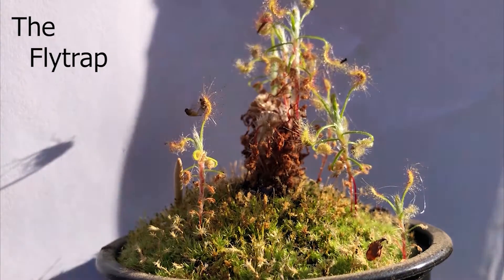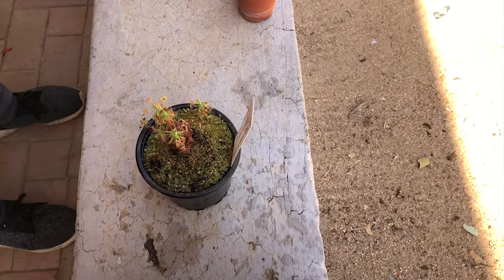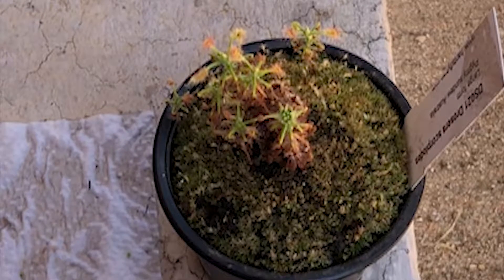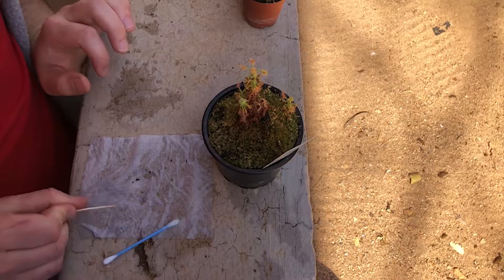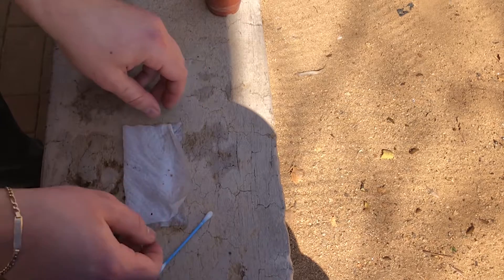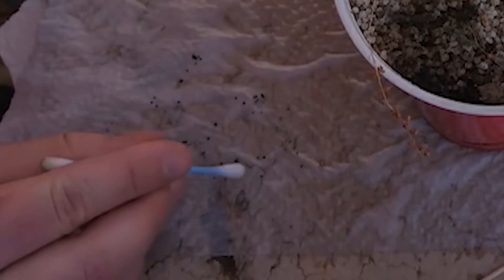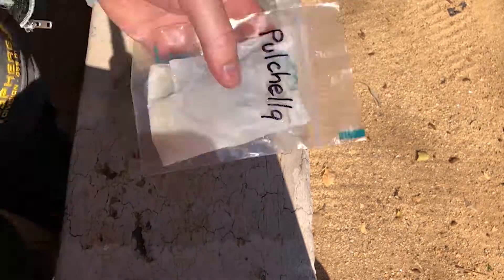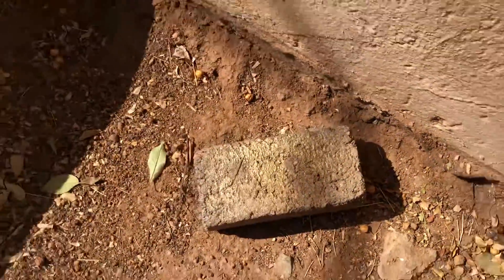Drosera Gemmae - Do You Harvest Gemmae the Right Way?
Every winter our pygmy sundews (drosera) produce gemmae, and we need to harvest this gemmae before it inhabits every single other pot in the vicinity! Gemmae are the reproductive bodies of pygmy sundews and they are well adapted to literally flying everywhere if you touch the gemmae, as you'll see in the video! Hopefully you enjoy this video of my struggles collecting this gemmae!

Question of the Day:
What's the name of our lizard?